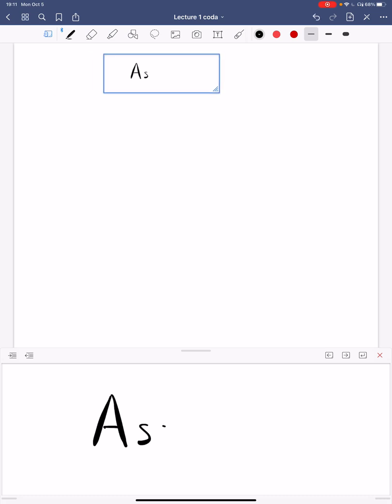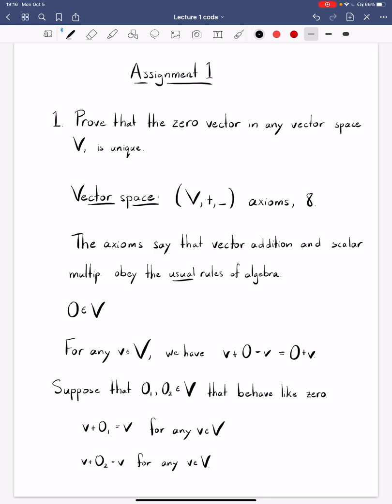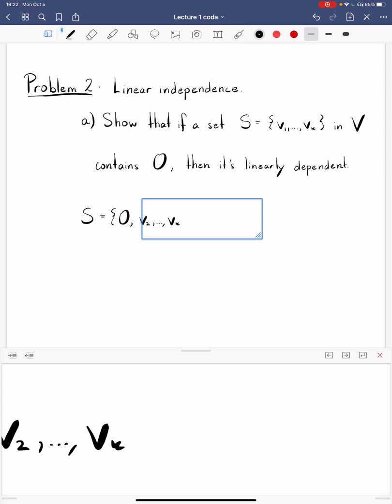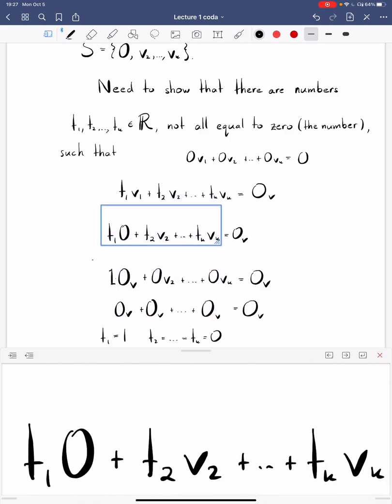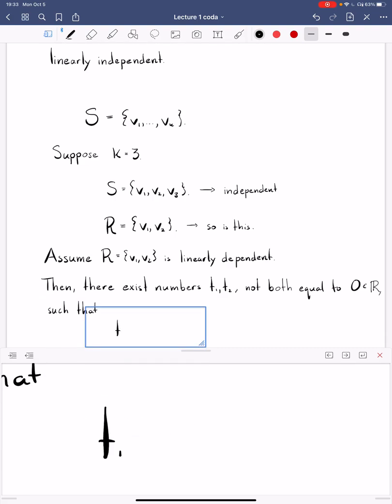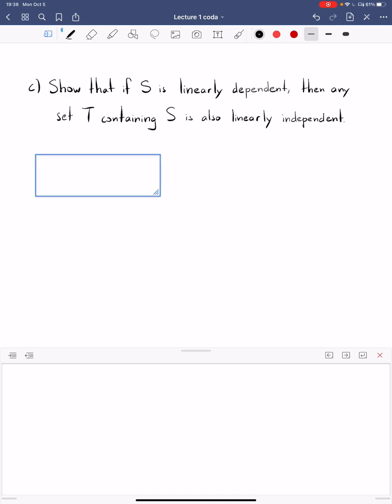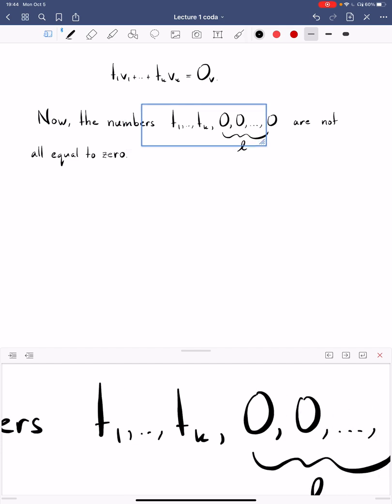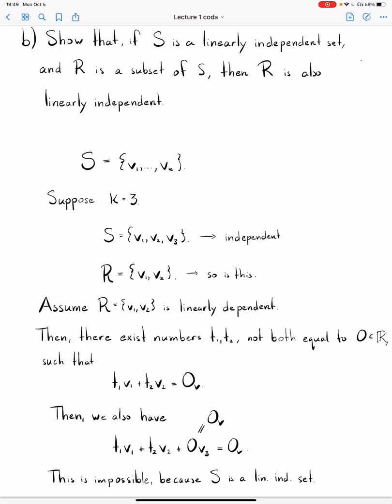Lecture 1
Lecture 1 coda